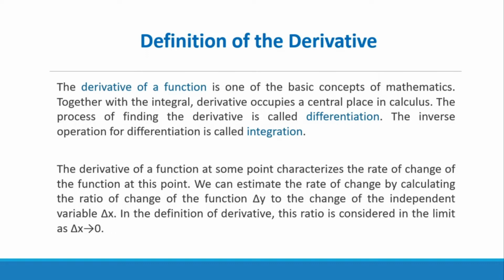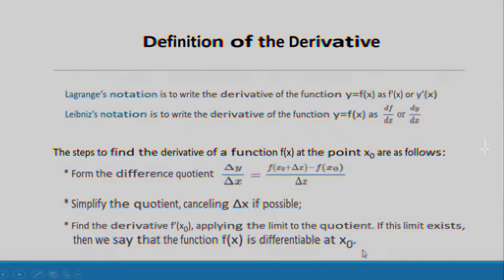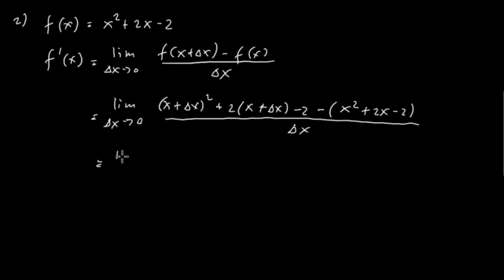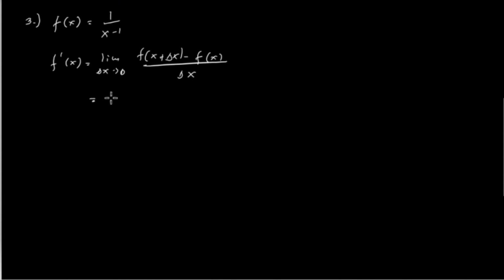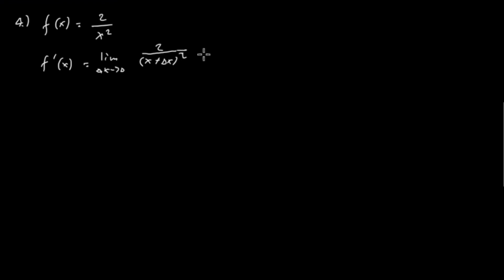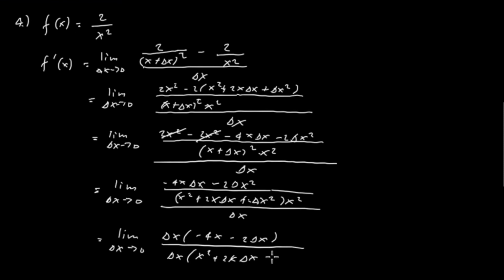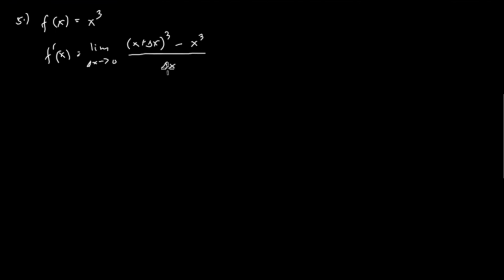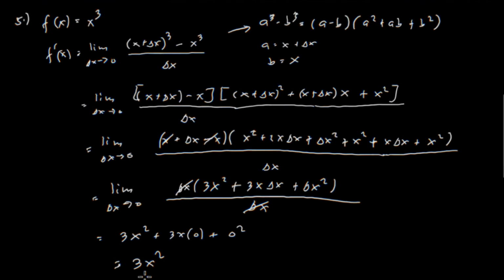Differential Calculus: Definition of the Derivative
Lesson 2
Differential Calculus